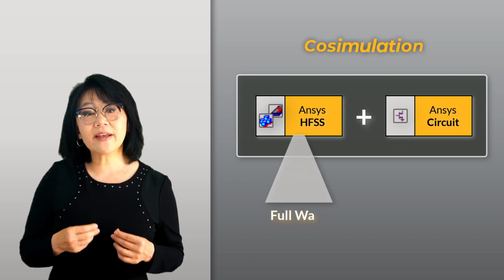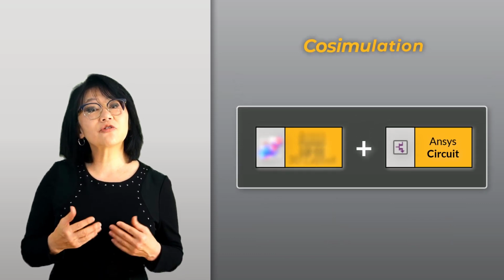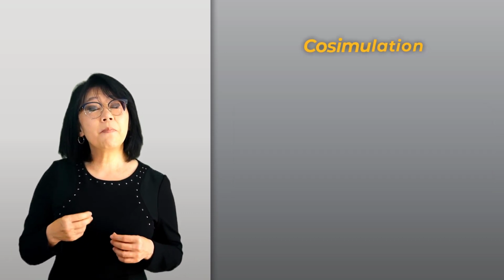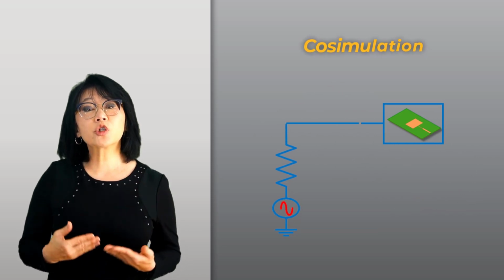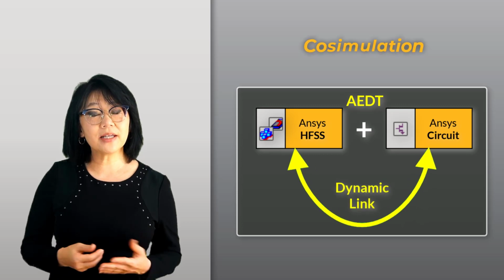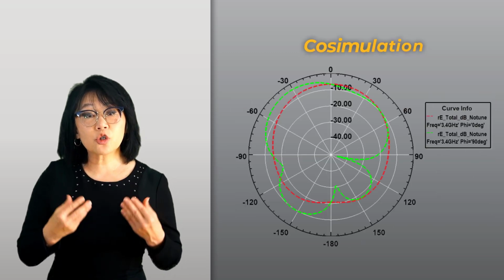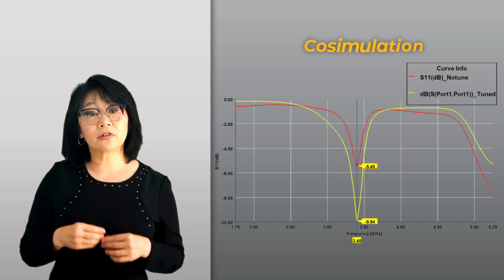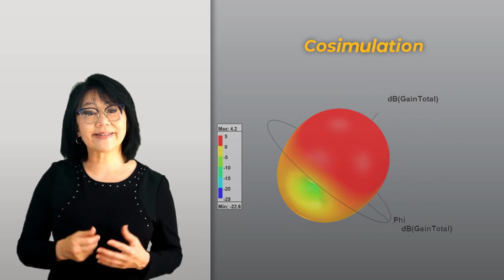Cosimulation Using Ansys HFSS — Course Summary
This lesson summarizes all that we have learned in this method of cosimulation course. We have given examples of cosimulation using the Ansys HFSS full-wave finite element method electromagnetic solver and the HFSS Circuit solver, with a dynamic link between the two in Ansys Electronic Desktop. You saw how cosimulation can be used for the example of a patch antenna model whose input feed network was tuned with a circuit element. This lesson is part of the Ansys Innovation Course: Method of Cosimulation. To access this and all of our free, online courses — featuring additional videos, quizzes and handouts — visit Ansys Innovation Courses